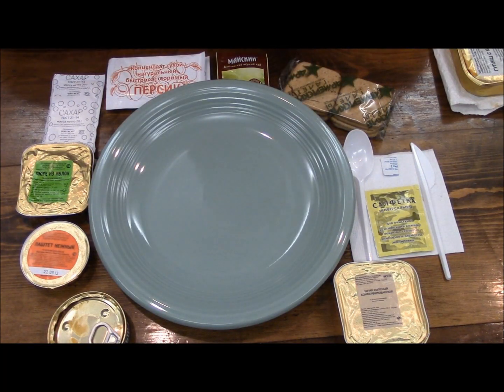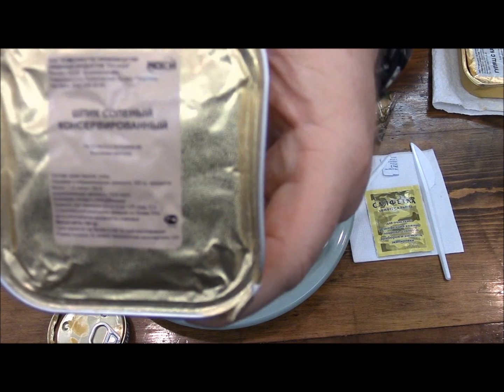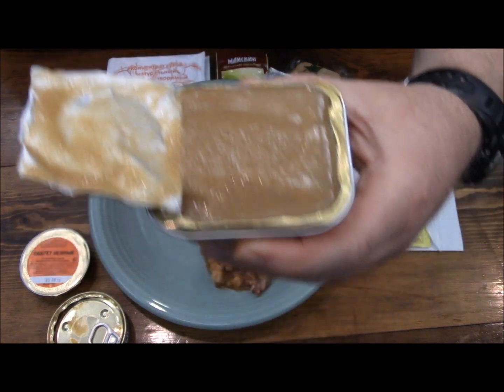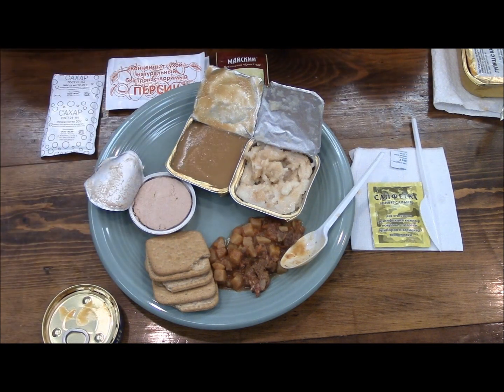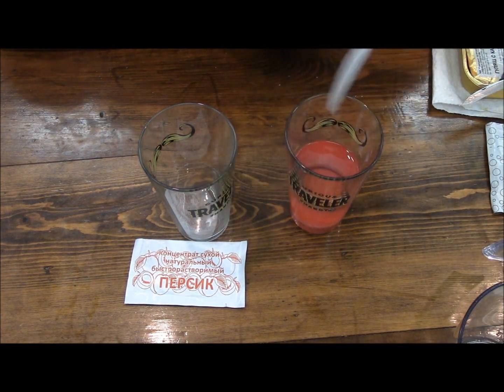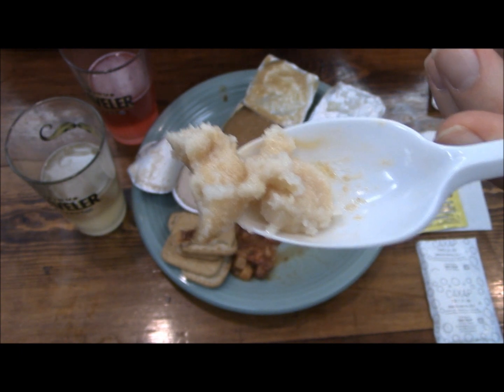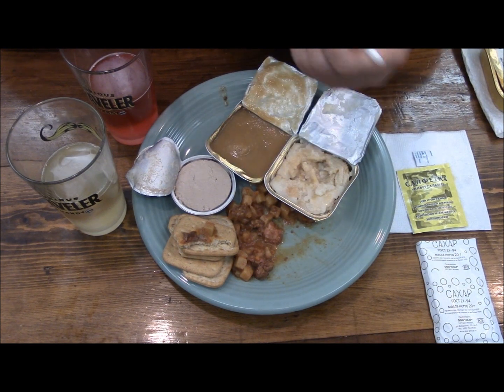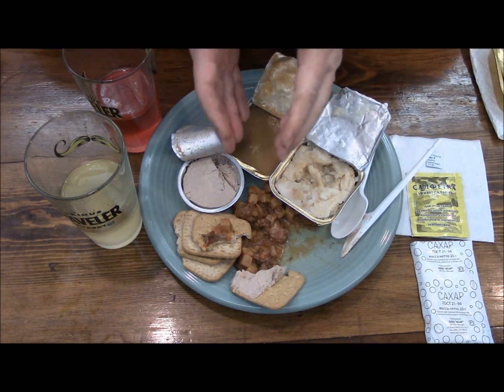Russian Ration IRP Review ~Dinner~ Part 4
Russian Ration IRP Review ~Dinner~ Part 4 of 4

If you are in another country outside the the U.S. and have access to any of your countries Combat Rations hit me up on FB so I can make a deal or a trade with you for something.Thanks for any assistance and thanks for watching!
gundog4314

For information U.S. and Foreign Rations check out mreinfo.com